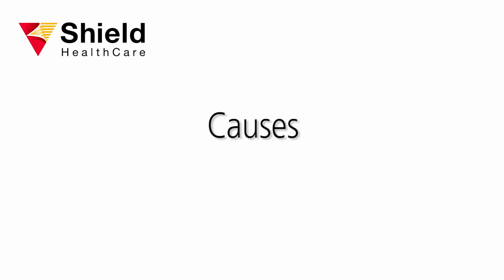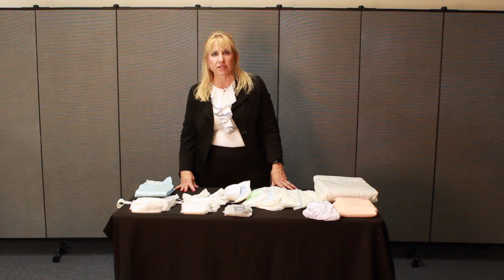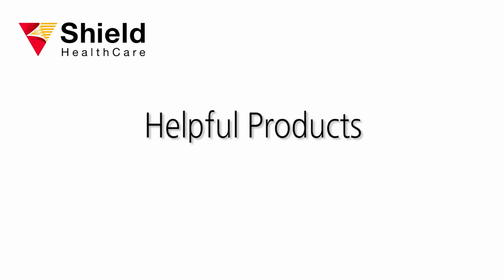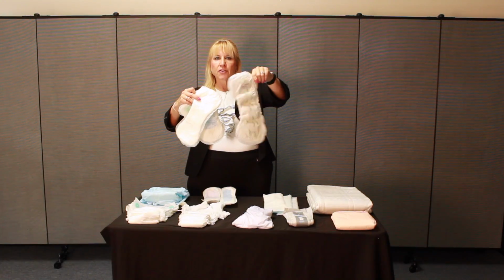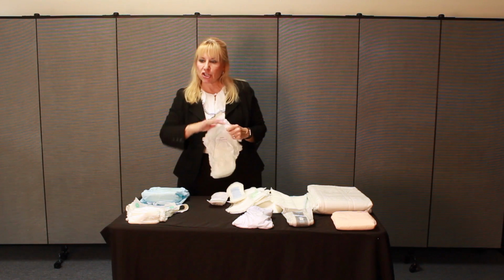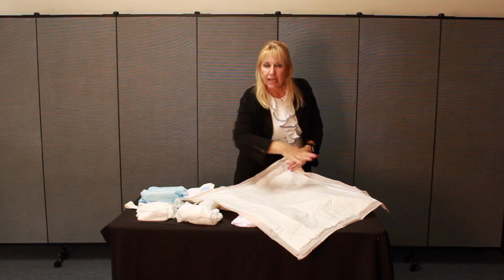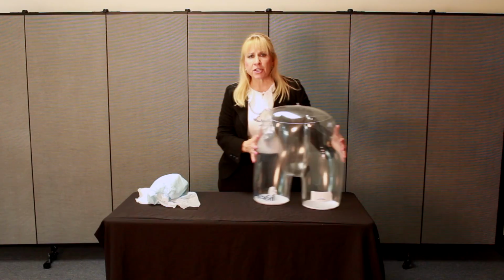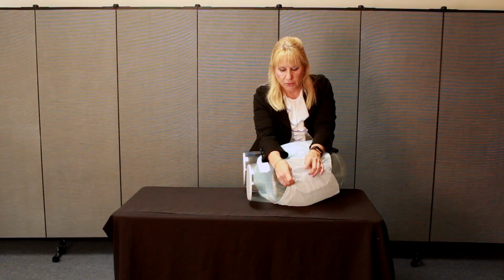Incontinence Inservice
In this video, our Shield HealthCare representative, Lore, is going to discuss incontinence. She’s going to talk about what causes incontinence, how to avoid it, what can be done to mitigate leaking and what products are available for incontinence.